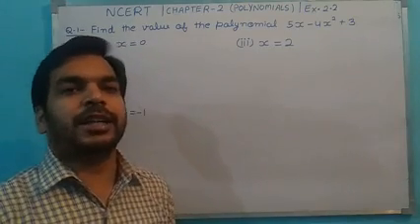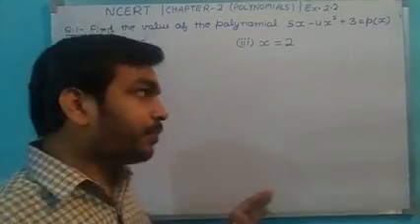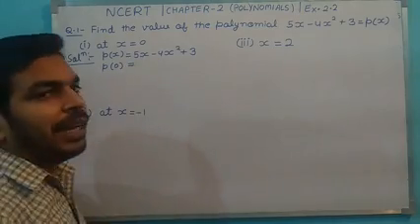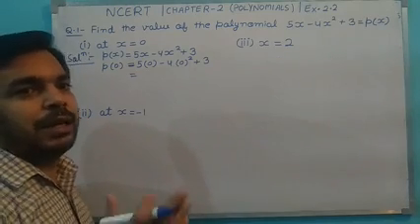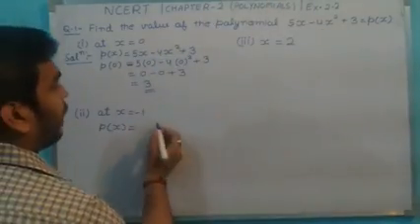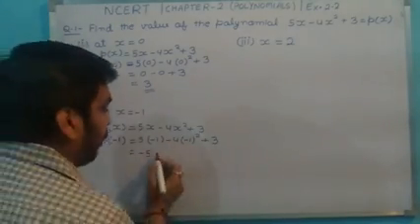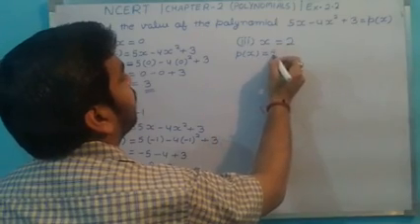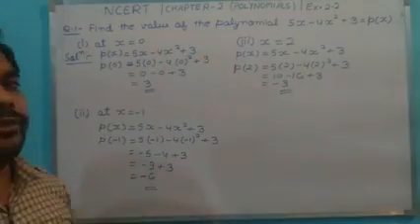NCERT EXERCISE 2.2 Q. 2 (BY ABHISHEK AGNIHOTRI)